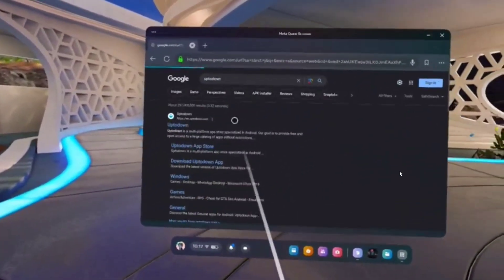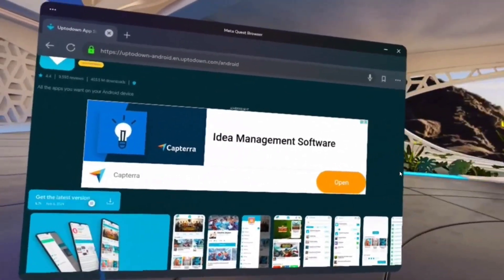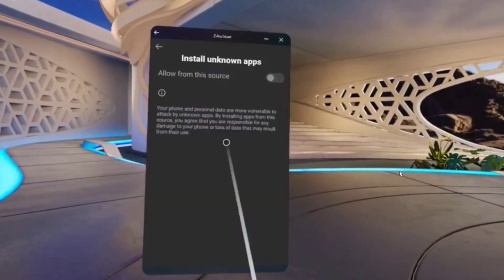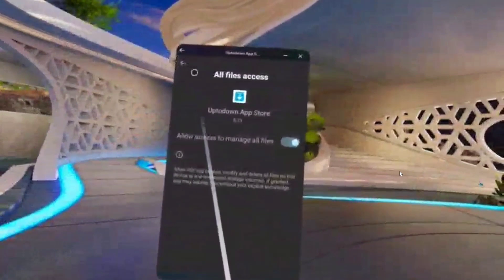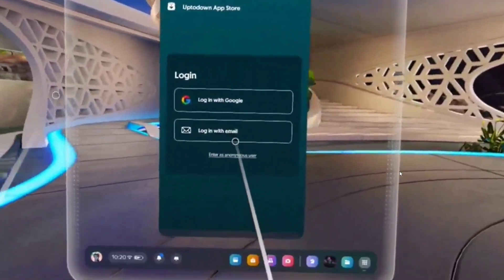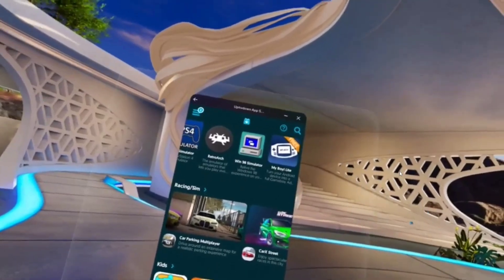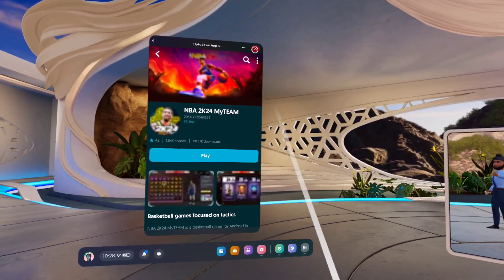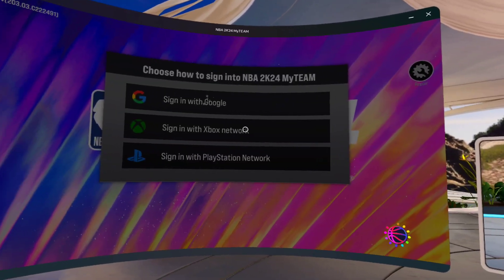THIS IS REALLY HOW TO PLAY NBA 2K24 ON THE META QUEST 💯( True Method )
Heyy supporters ❤, Thank all of you for all of the Love fammm🖤 I hope all of you enjoy the content and much thanks again to all the inspiration 😇🙏🏽

 (prod.nnovad)

Also Snapchat at @http.auhdexter

Tags (ignore)

nba 2k24,
nba 2k24 myteam,
nba 2k24 mods,
nba 2k24 xbox series s,